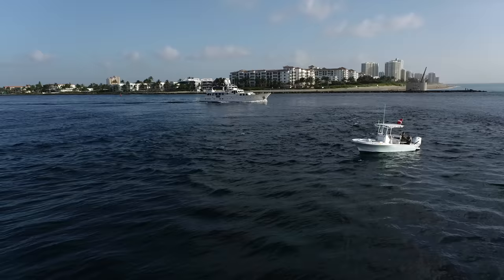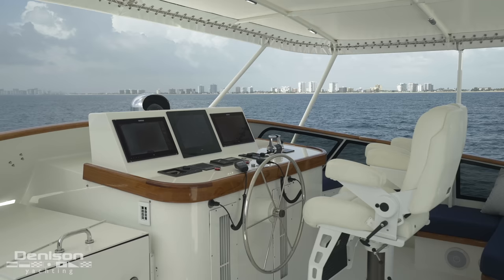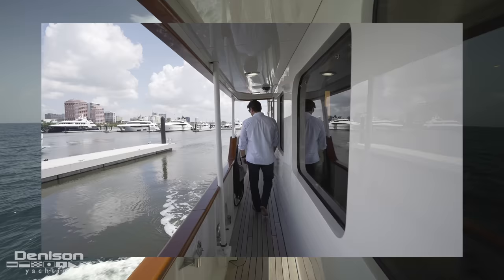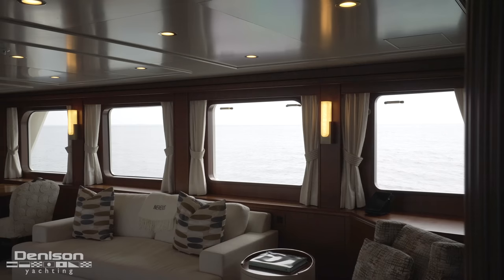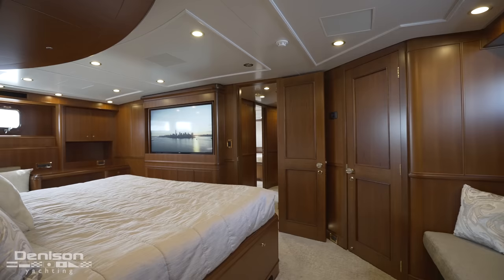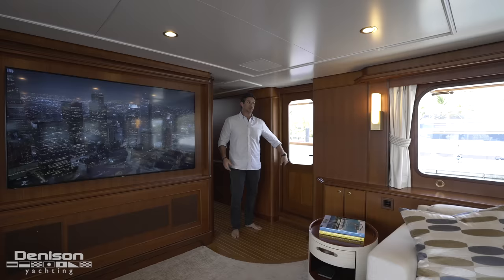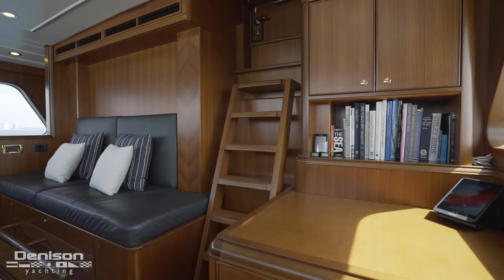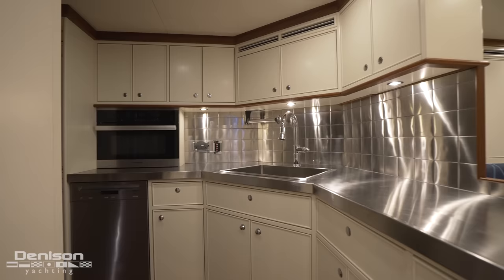105 Feadship 1969 Classic Yacht [NEREUS]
105 Feadship Classic 1969 [NEREUS]
Location: Fort Lauderdale, Florida
Asking Price: $6,200,000

NEREUS underwent a complete rebuild that began in 2014 and was completed in 2021. She was completely stripped down to a steel hull and every wire to every piece of machinery was replaced with the latest and greatest the yachting industry has to offer. Completed at a cost of nearly $20 million, the scope of the work needs to be personally inspected to be fully appreciated.

NEREUS has been awarded a membership in the Feadship Heritage Fleet and voted Spectator's Choice at the 2021 Vintage Weekend at Ocean Reef Club in Key Largo, FL.

Chapters:
0:00 Intro
1:06 Sun Deck
1:43 Upper Helm
2:36 Cockpit
2:54 Sun Room
3:58 Bow
5:20 Salon
7:16 Master Stateroom
8:20 VIP Stateroom
8:50 Twin Stateroom
9:33 Main Helm
11:29 Galley
12:18 Crew Accommodations
13:05 Engine Room
14:50 Outro